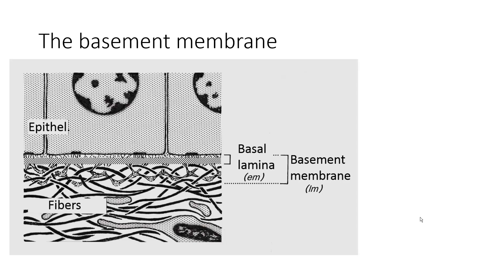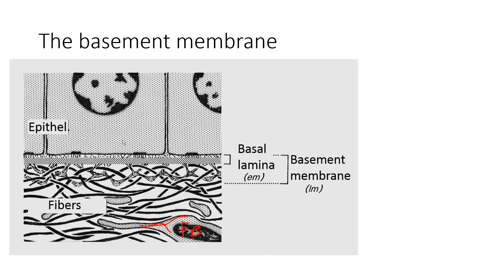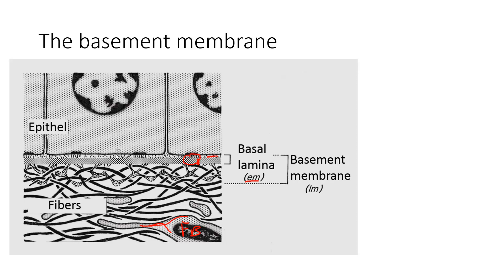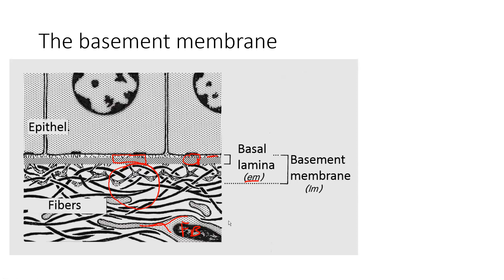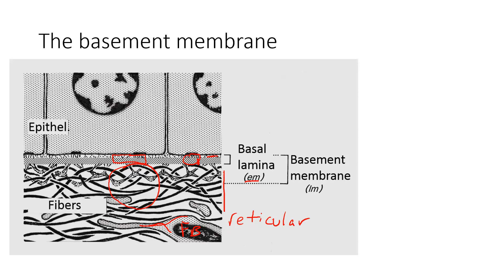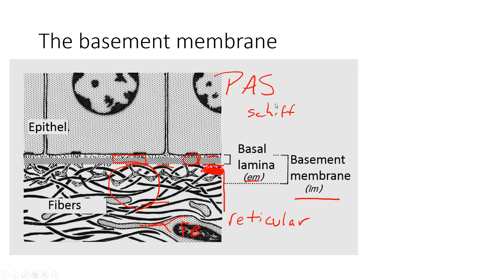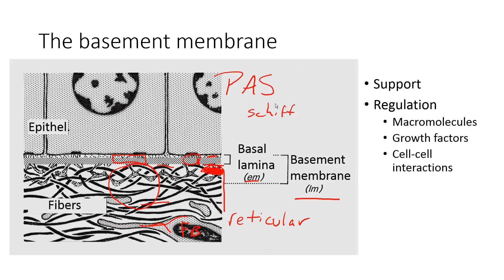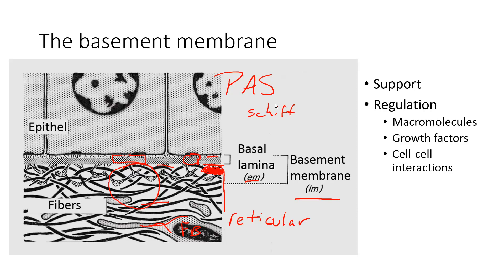HSCI 4950- Histology Basement membrane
Dr. Patrick Brown